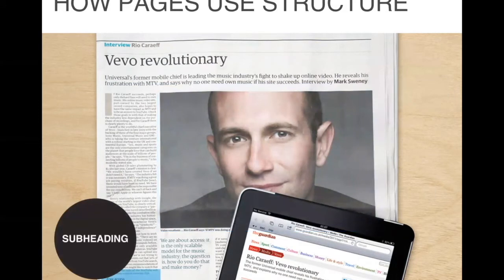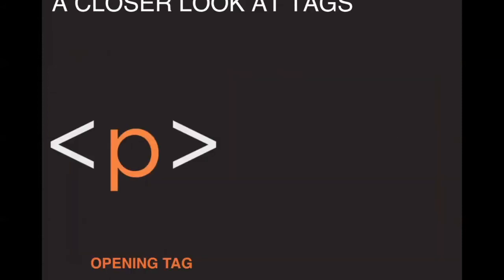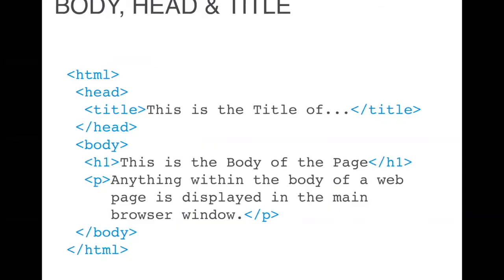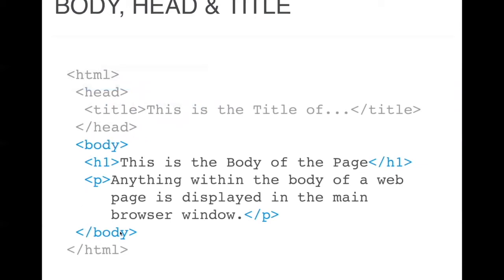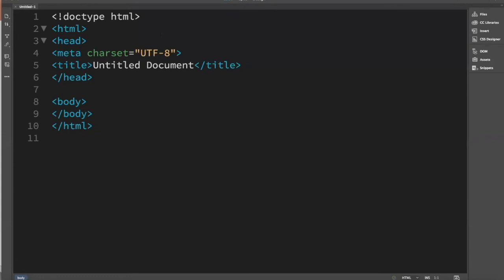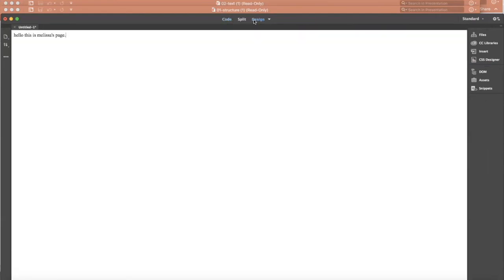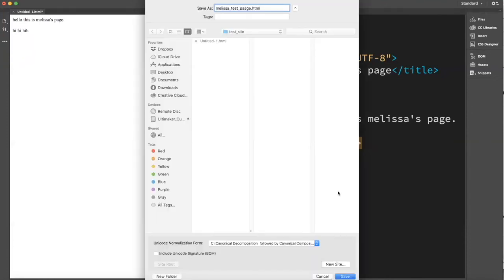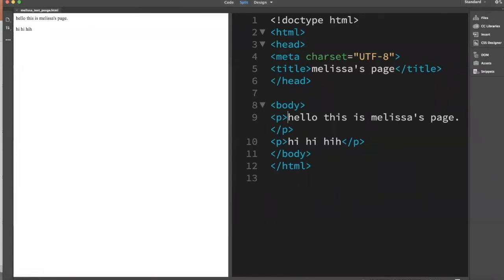VCD1351 / html dw episode1